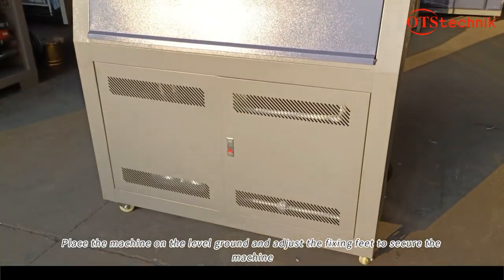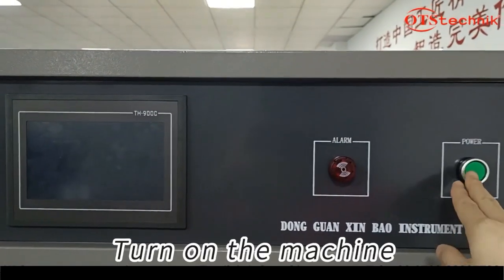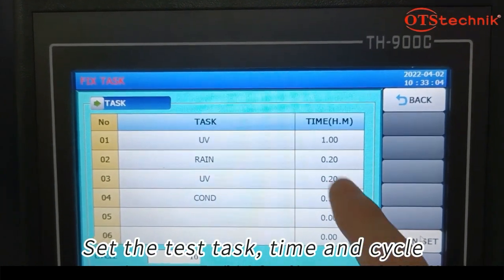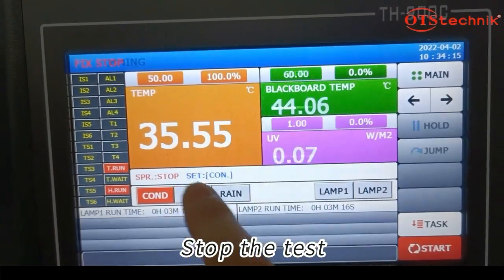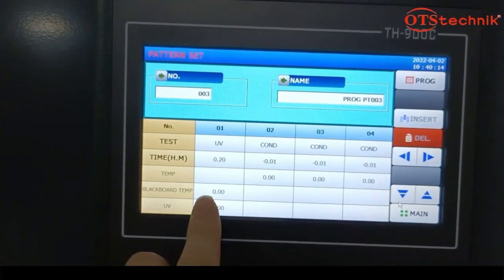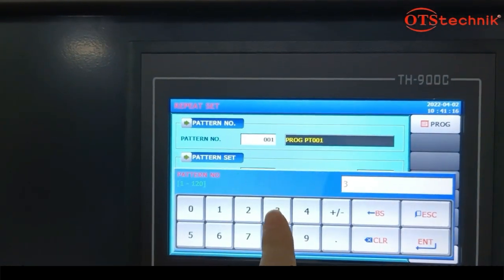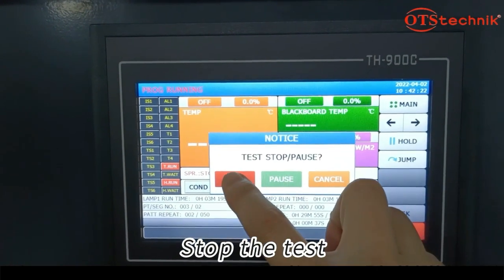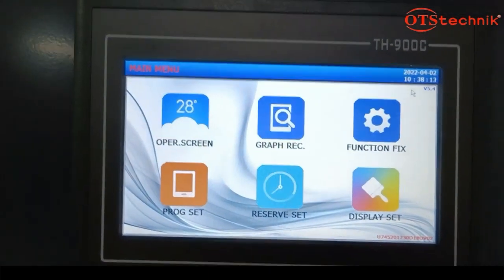UV Light Accelerated Weathering Chamber/Ultraviolet testing machine( Video Direction)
Uv testing machine, also known as "ultraviolet aging test box", is the use of fluorescent ultraviolet lamp as the light source, through the simulation of natural sunlight in the ultraviolet radiation and condensation, to accelerate the weather resistance of the material test, in order to obtain the results of material weather resistance. It can simulate ultraviolet, rain, high temperature, high humidity, condensation, darkness and other environmental conditions in the natural climate. By reproducing these conditions, it can be combined into a cycle, and let it automatically complete the cycle number.
🚀 What else is worth watching 🚀